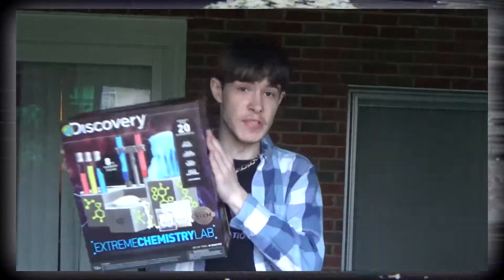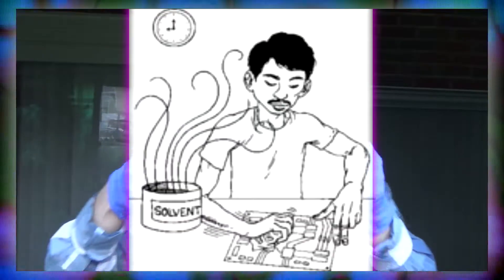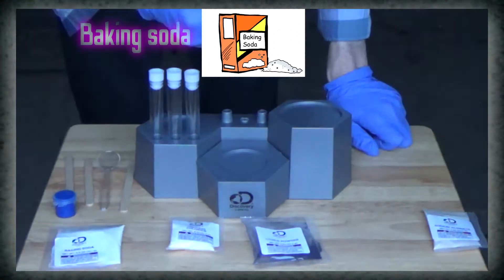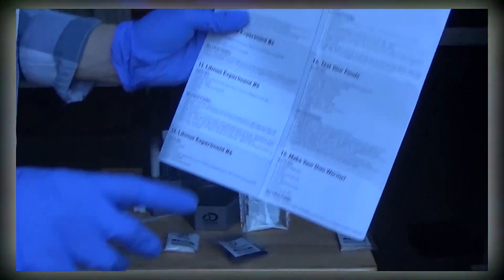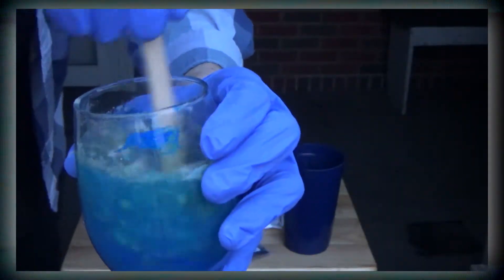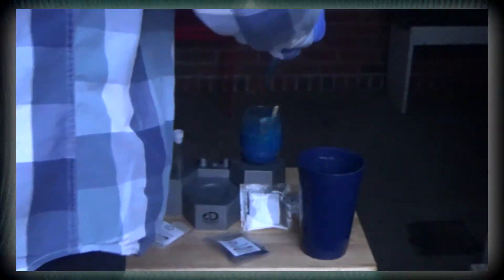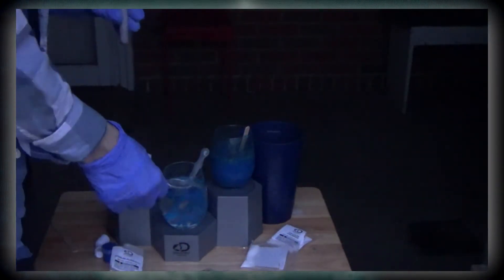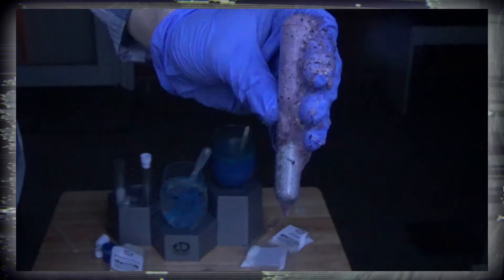EXTREME chemistry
certified scientist coming through, look out
one year passed between filming and editing this
i don't have a bowl cut anymore

00:00 -intro-
01:36 -unboxing-
02:45 -foam it up-
04:06 -make your own worms-
07:28 -"unexplored territory"-
09:19 -outro-